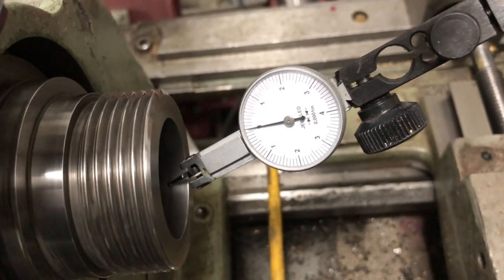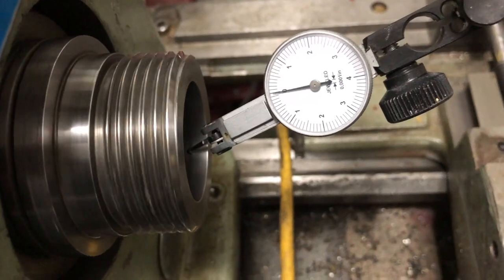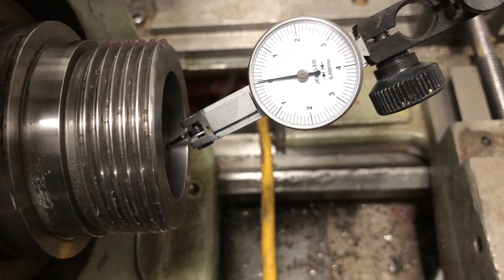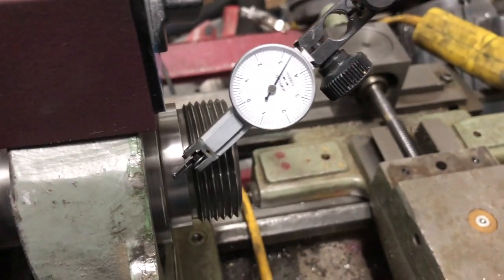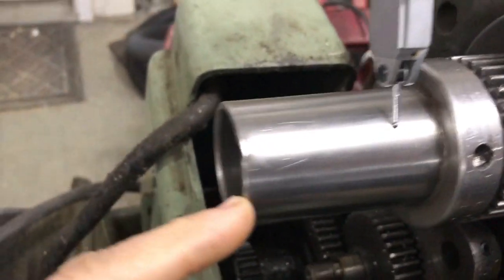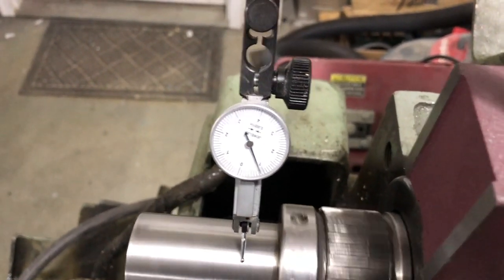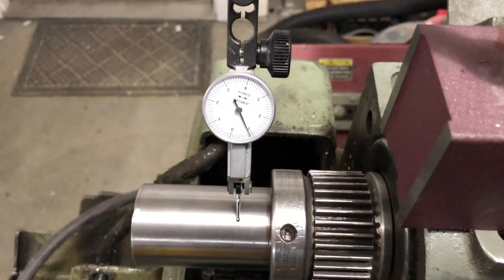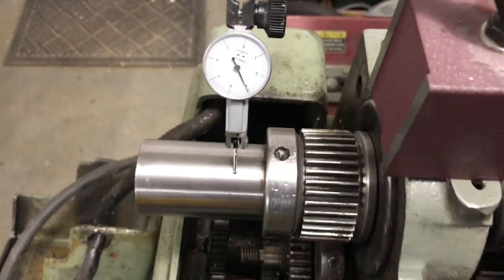Spindle Runout Measurment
Measuring the spindle runout on a Clausing 5428 lathe.